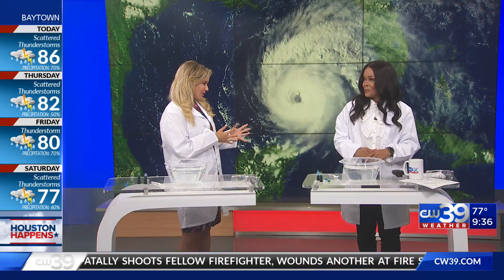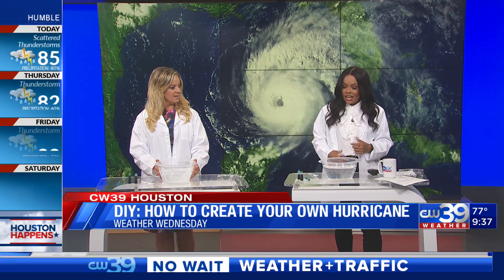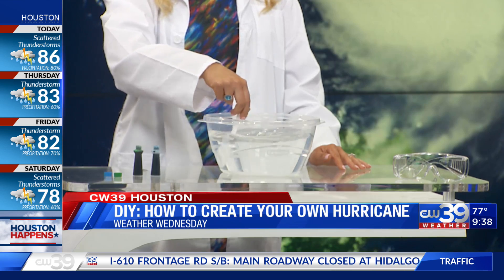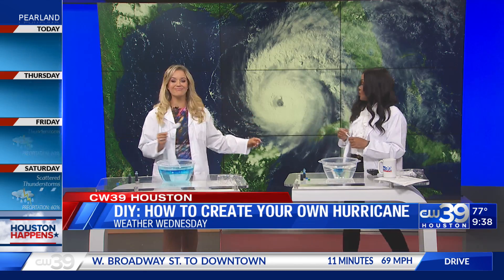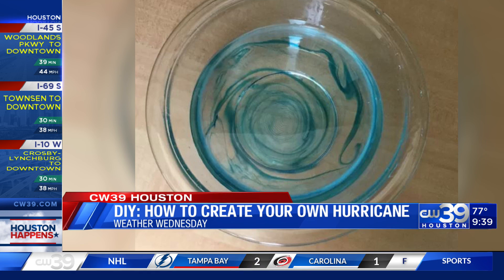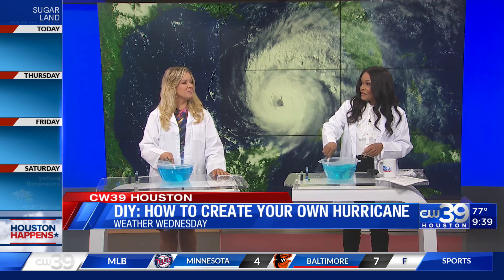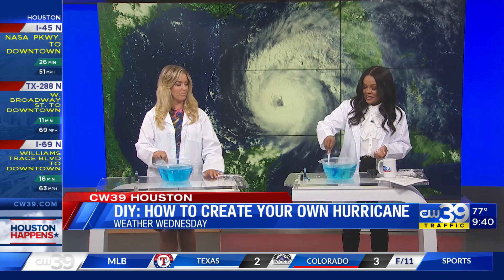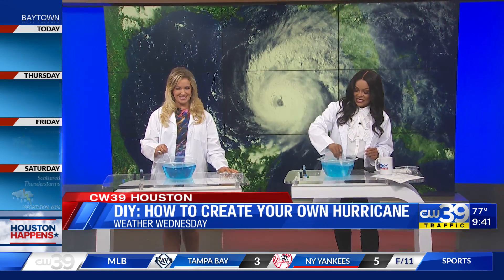How to make a Hurricane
Have you ever wanted to create your very own hurricane at home?

Well, on this week's WeatherWednesday Meteorologist Star Harvey and Host Maggie Flecknoe show you a quick and easy experiment you can try with your kids. This experiment will not only explain the science behind hurricanes, but it will also help show how hurricanes form and take their shape.